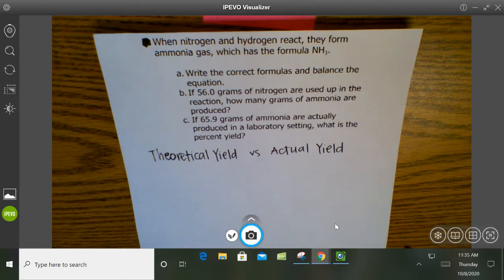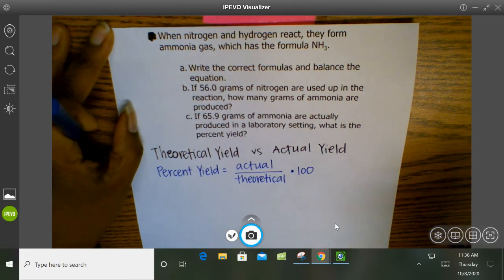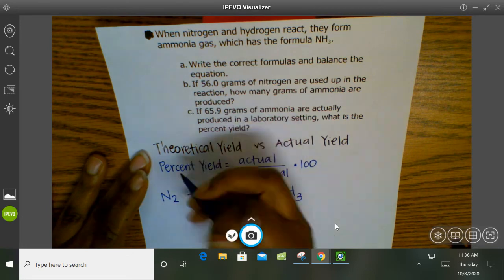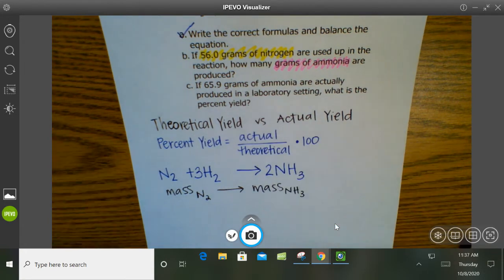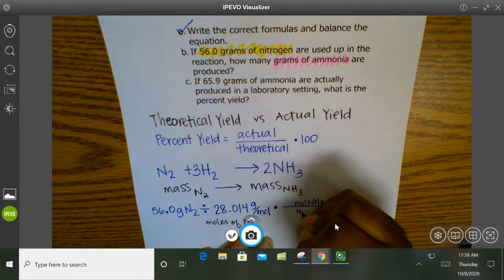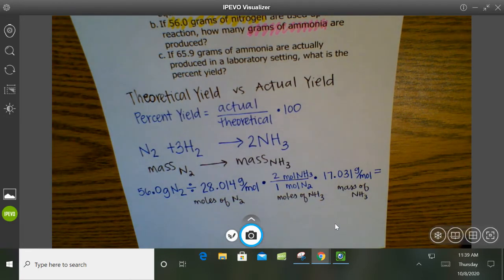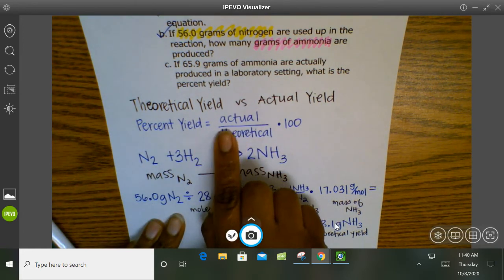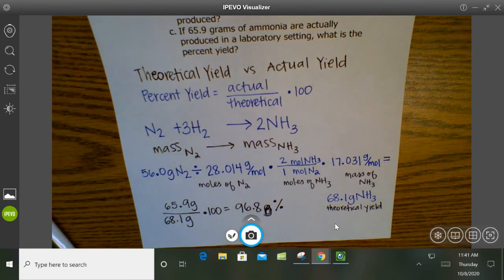Theoretical and Percent Yield